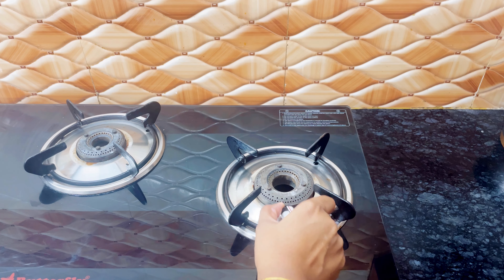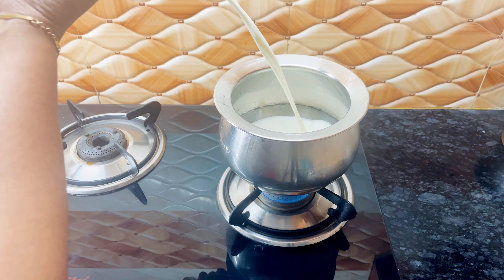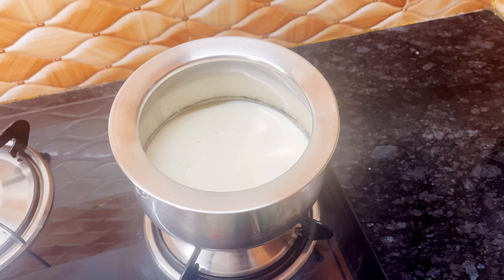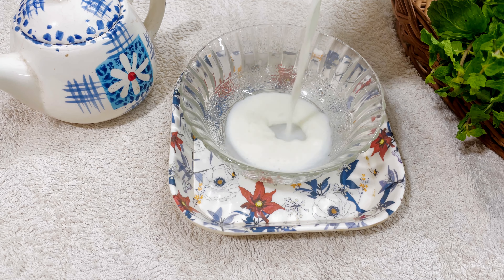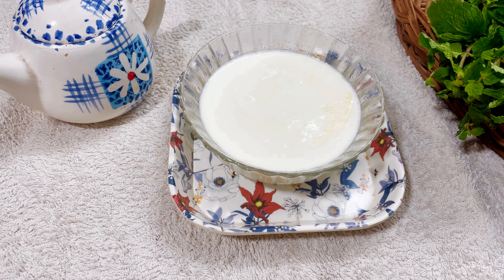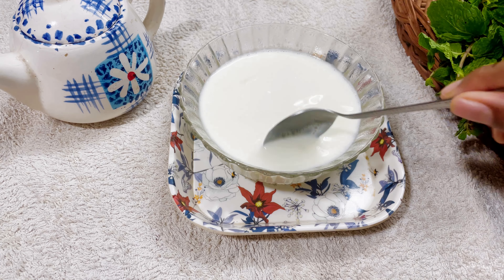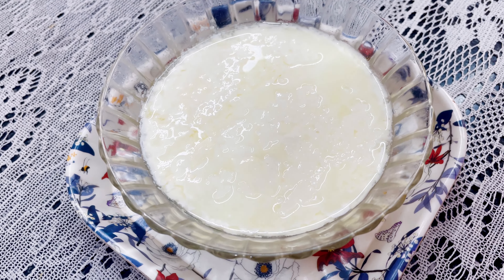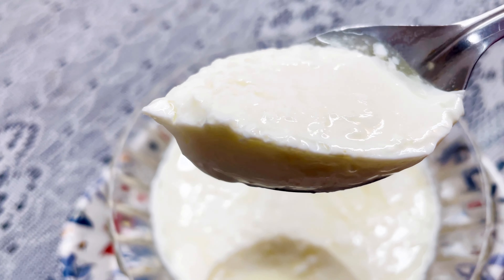How to make a perfect curd at home | Leela Shareen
Editing : LS
Camera : LS
Producer: Bp